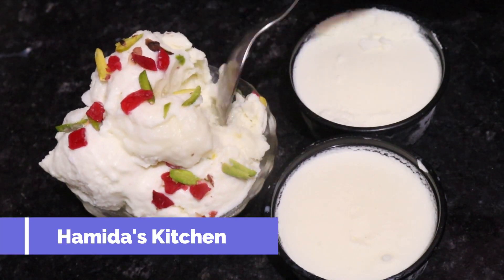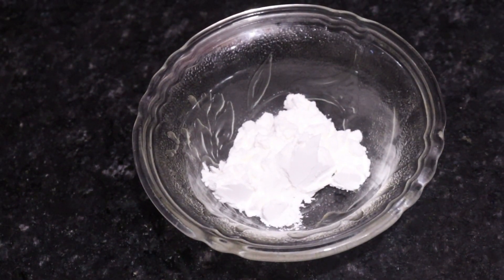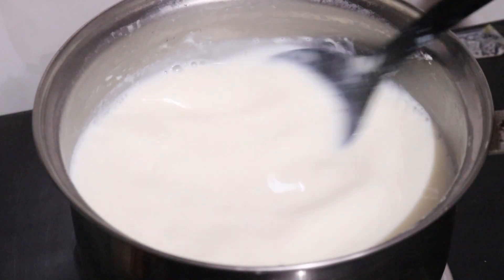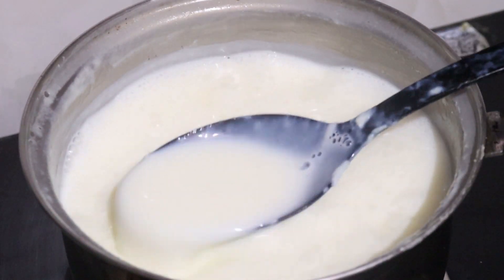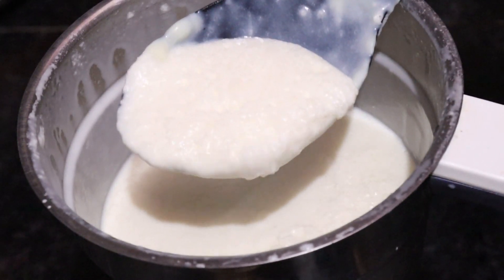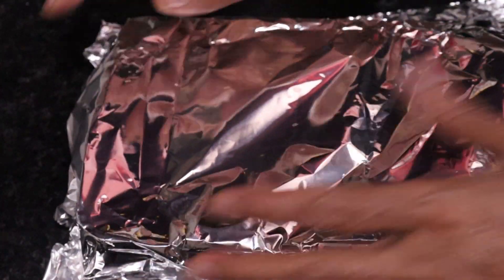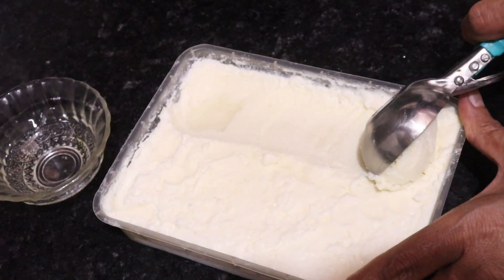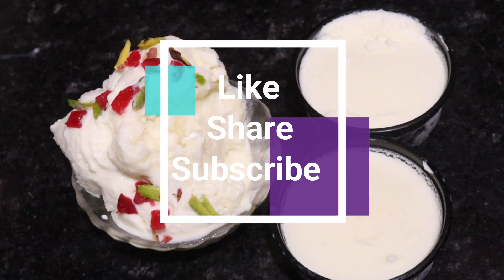सिर्फ दूध से वनीला आइसक्रीम बनाने का ऐसा नया तरीका की गारंटी से क्रीमी सॉफ्ट बनेगी Vanilla Ice Cream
More video link:
जब कोई सब्ज़ी समज न आये तो बनाये ये स्वादिष्ट सूजी-बेसन की सब्जी उंगलिया चाटने पर मजबूर हो जाओगे

बनाये सिर्फ 10 मिनट में सूजी-बेसन के दानेदार लड्डू बिलकुल नए और आसान तरीके से हलवाई स्टाइल/

taste recipies
Hamida's Kitchen
hamida kitchen
fun recipies
new recipies
hindi recipies
recipe in hindi
khana banna sikhe
indian food
indian recipies
indian style food
indian tarike se banaye recipe

Thank you for your support and love keep watching
Hamida Kitchen